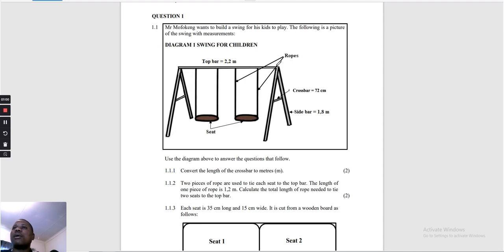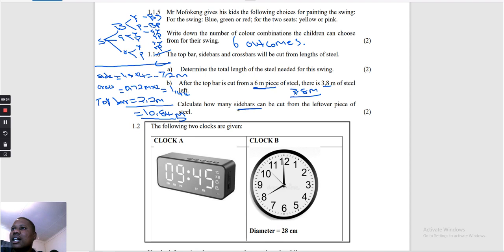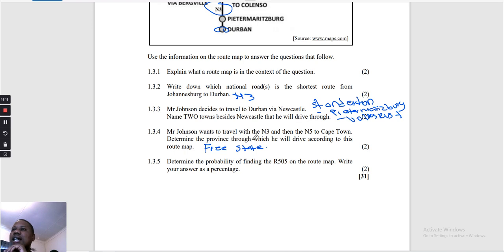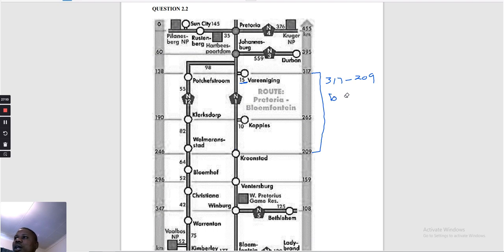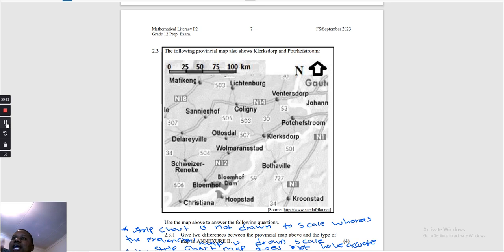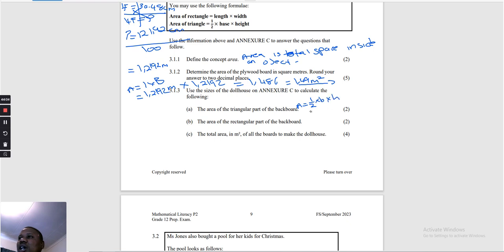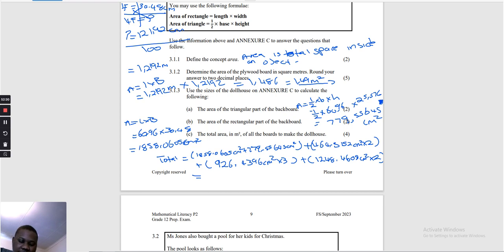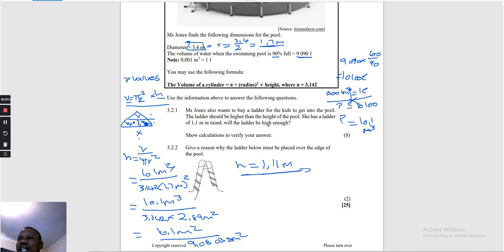Free state paper 2 prelim/preparatory exam 2023" Mathematical Literacy"",Maths Lit"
September 2023 exam"Mathematical Literacy","paper2". @FSEducation @SABCEducationShows @Mindset_TV @DBESouthAfrica @gautengeducation